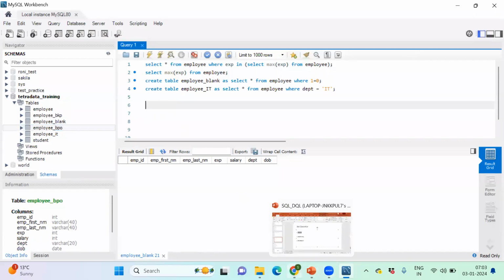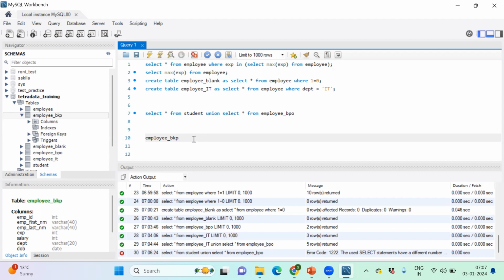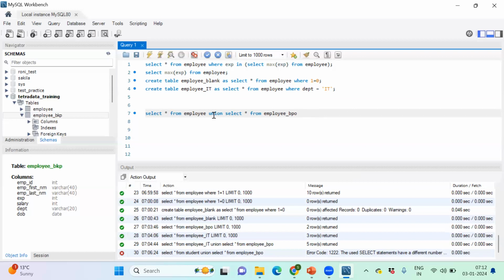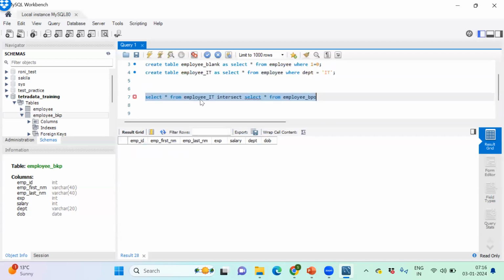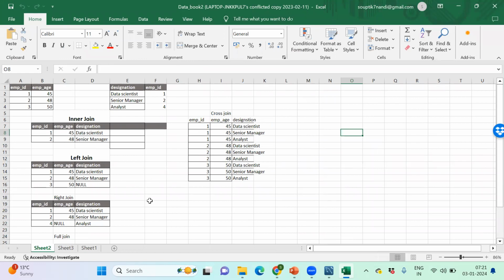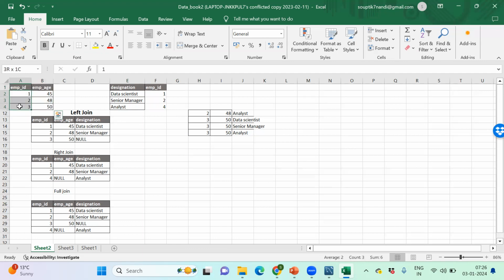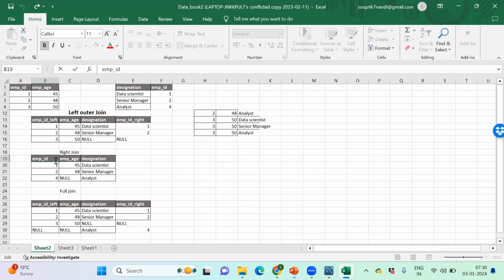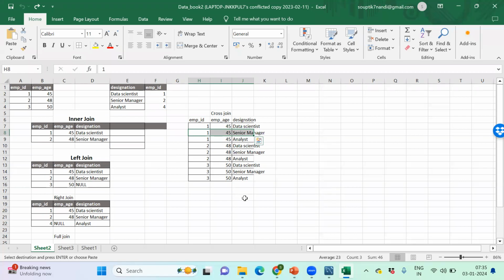Data Course Class 6